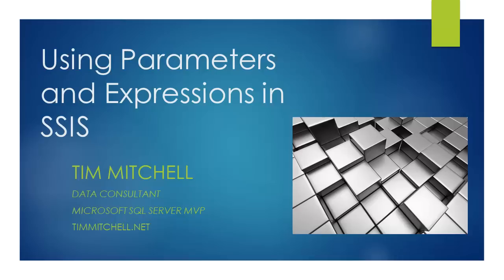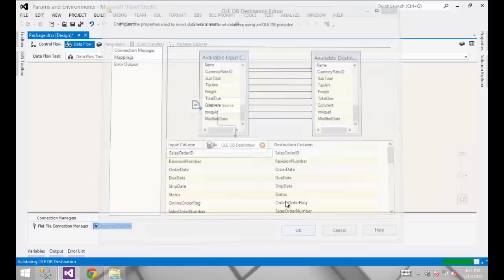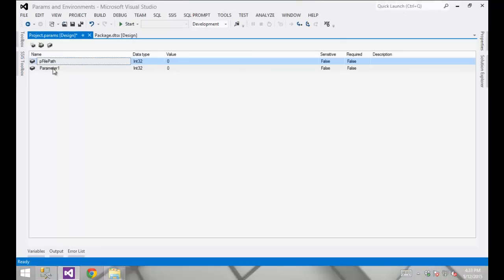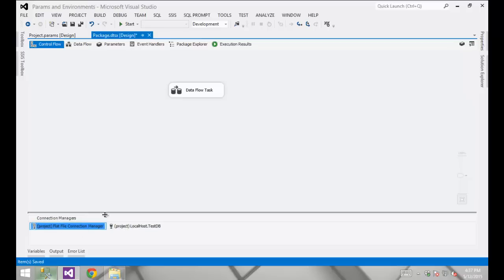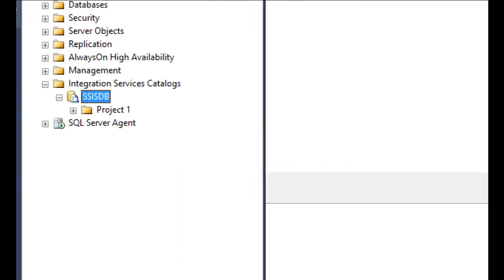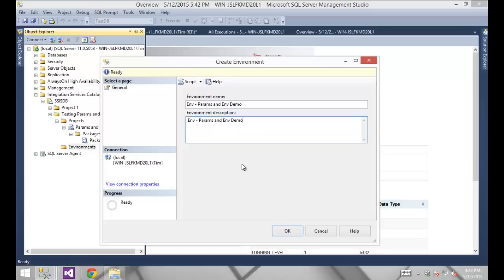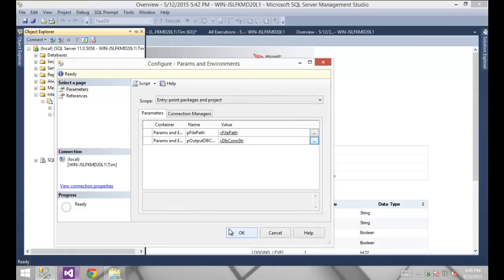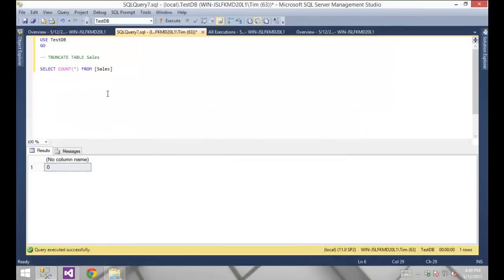SSIS Parameters and Environments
In this video, I describe how parameters and environments may be used in the SQL Server Integration Services catalog to externalize changing values such as connection strings and file paths.